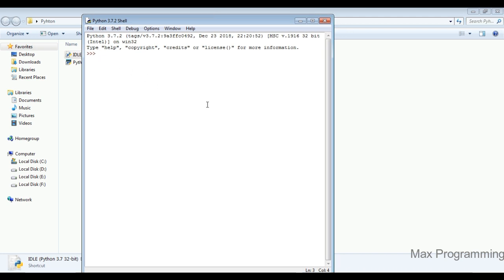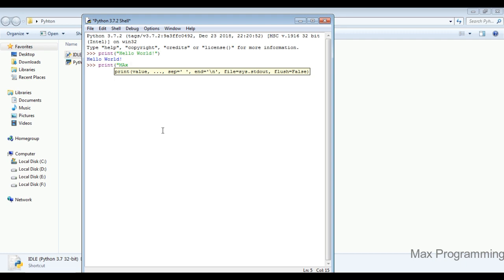Python Tutorial for Beginners Part 1 - Introduction and First Program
Hello Everyone, good to see you again in my new tutorial series of Python programming language. In this video, there is the introduction to  Python programming language and the first program in Python is also in the video...